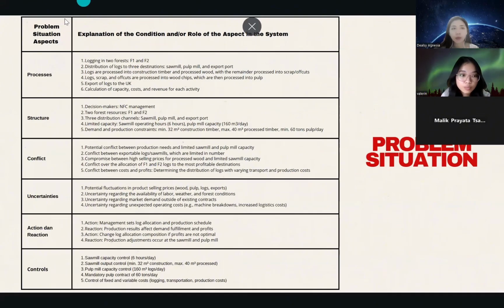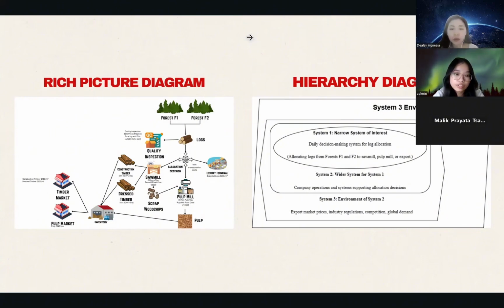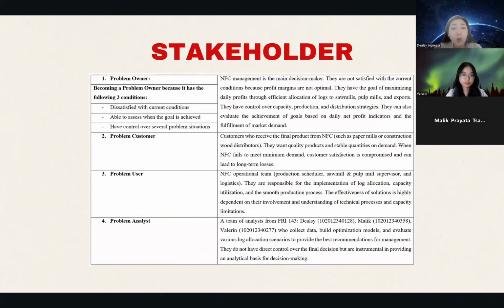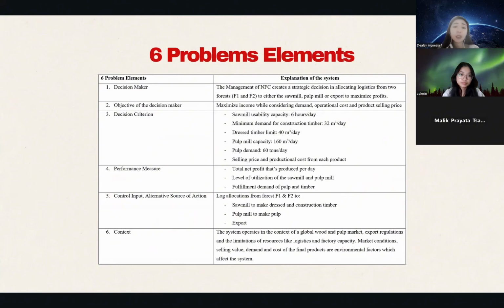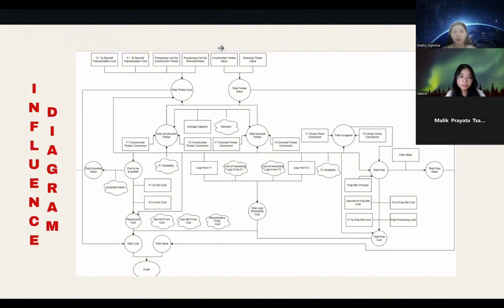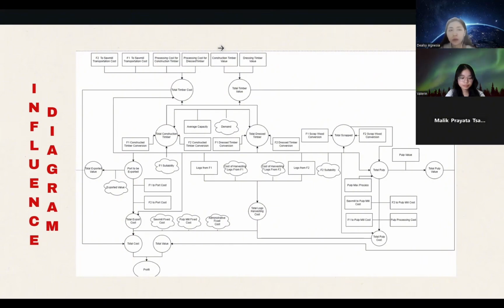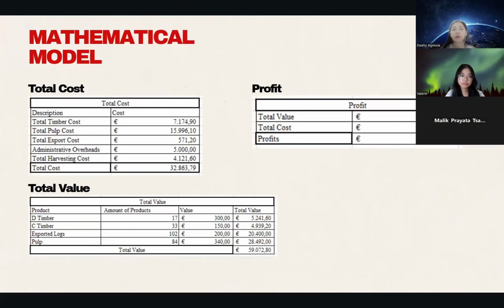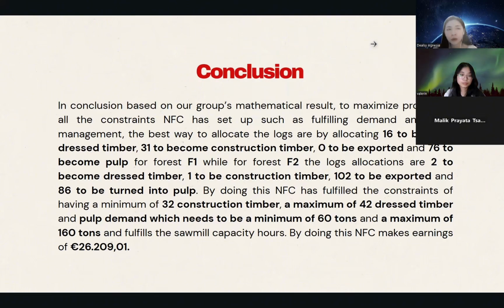Video Presentation_Big Project_System Modelling_FRI-143